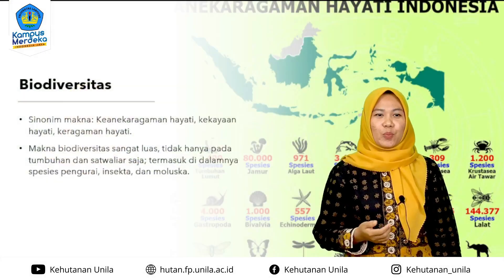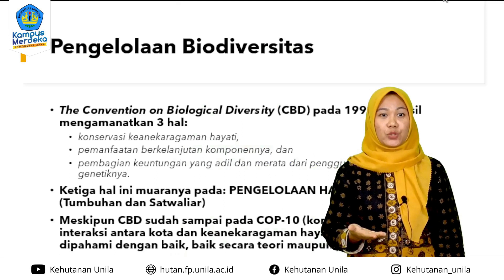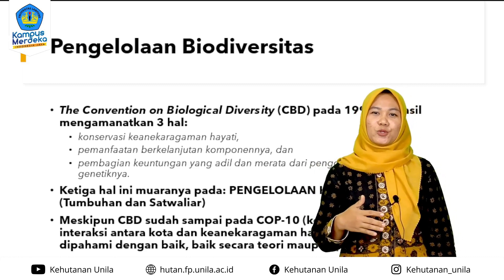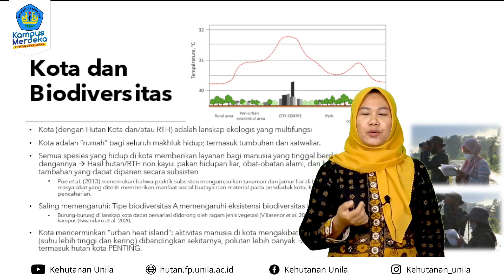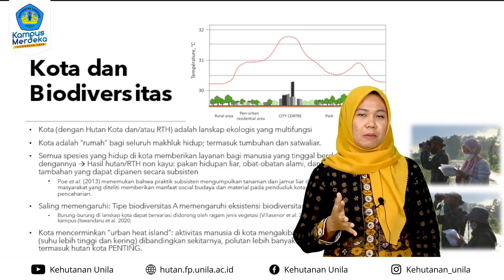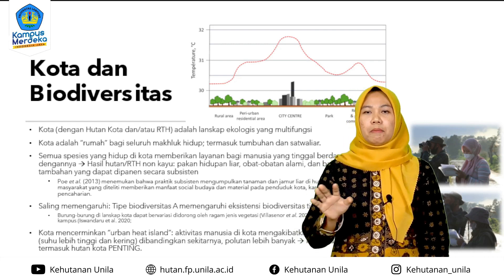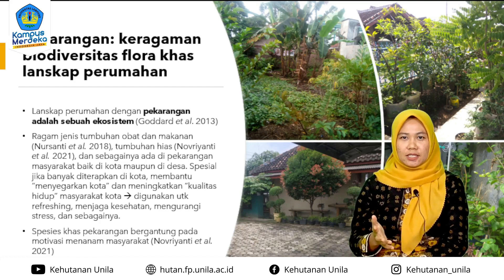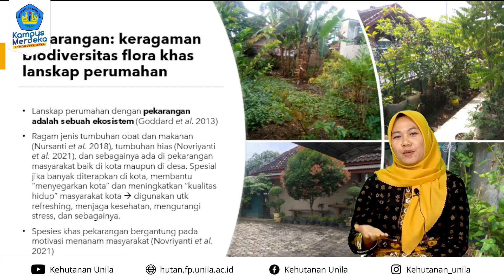KHT - Hutan Kota - Biodiversitas Hutan Kota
Mata kuliah ini membahas tentang hutan kota, pengertian, fungsi dan manfaat bagi perkotaan.